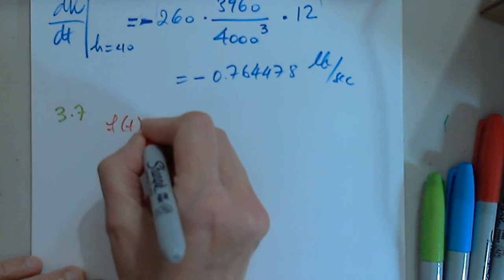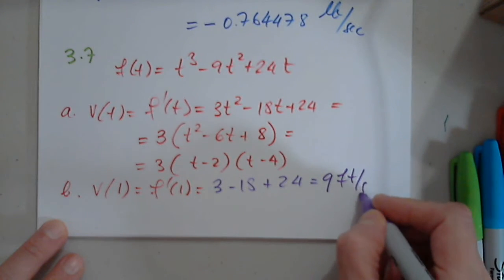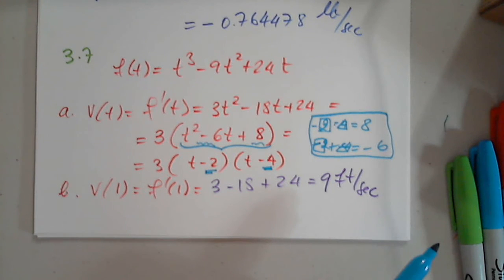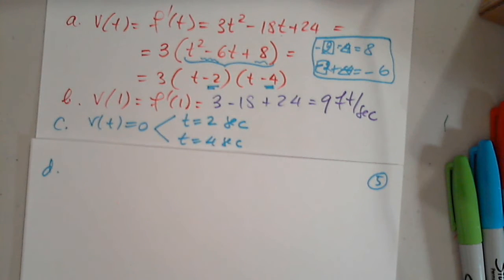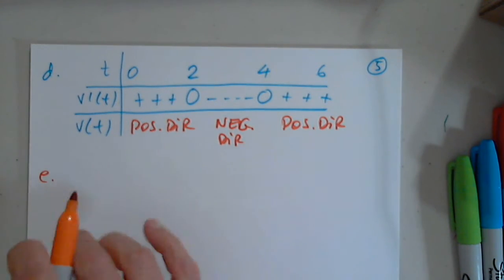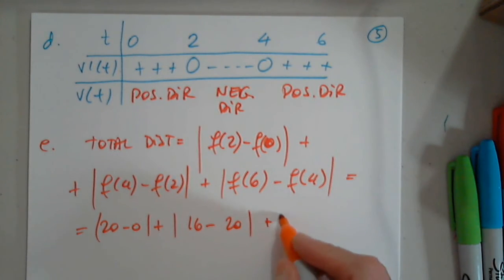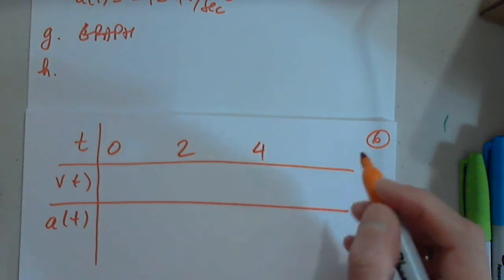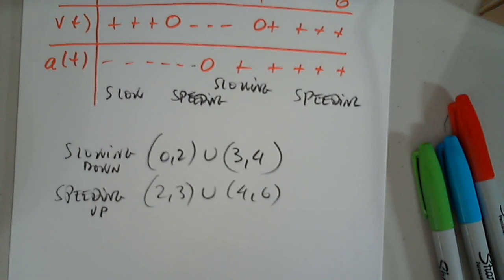MAT 191 TEST 2 REVIEW PART 4 OCTOBER 25